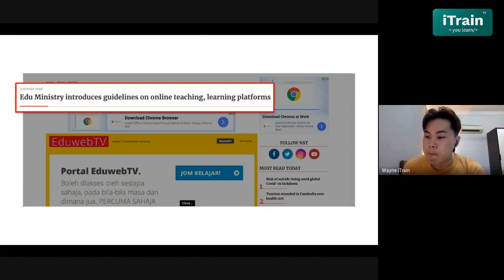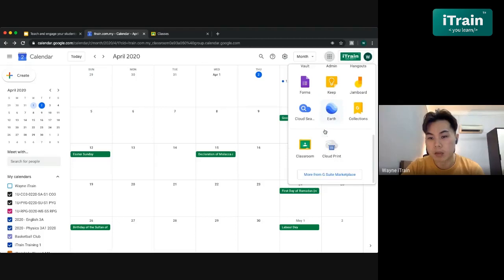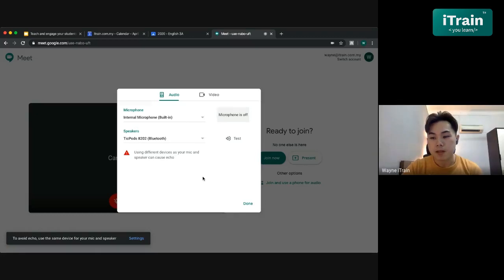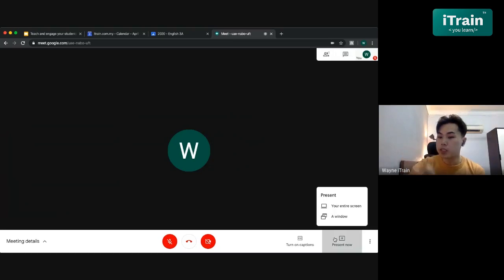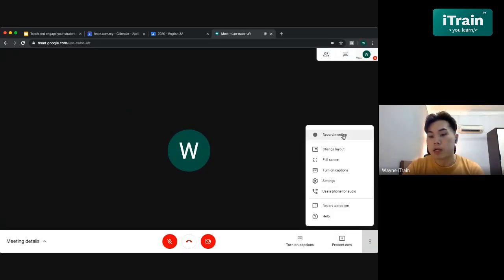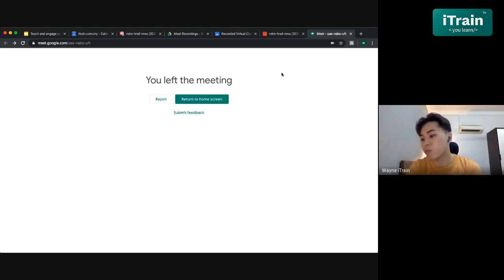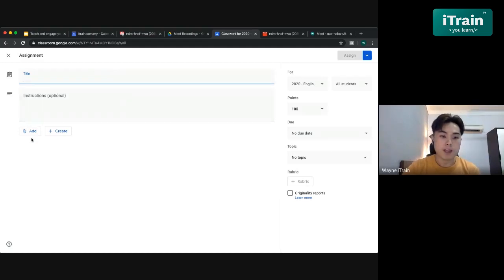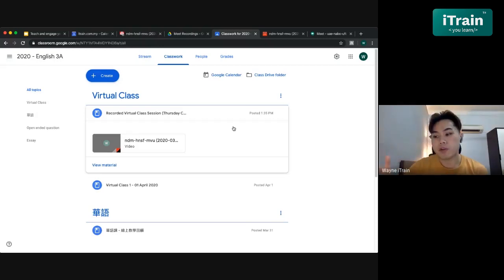Google For Education Day 2 : Teach and Engage your students with G Suite